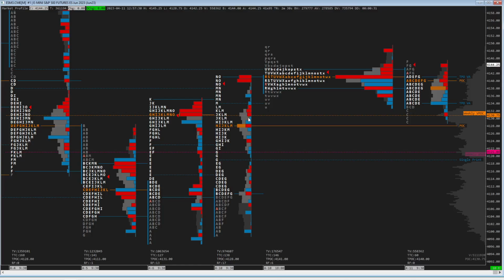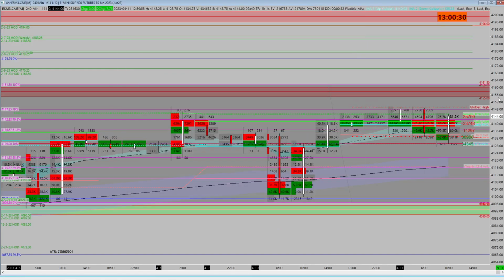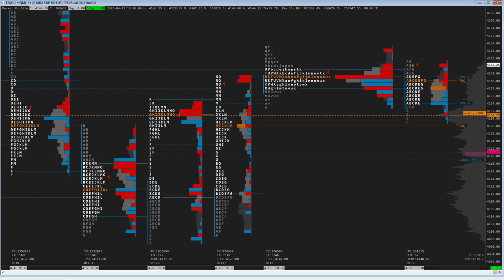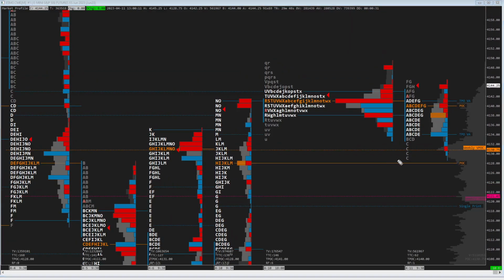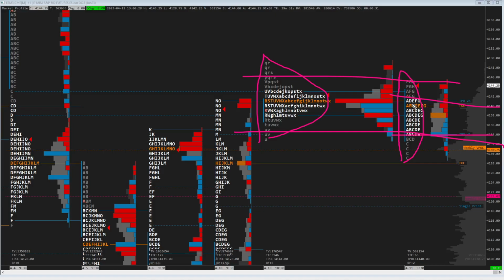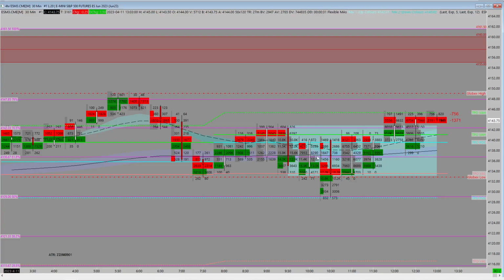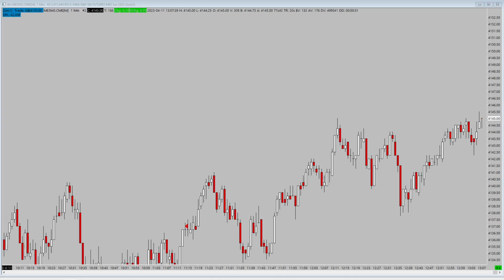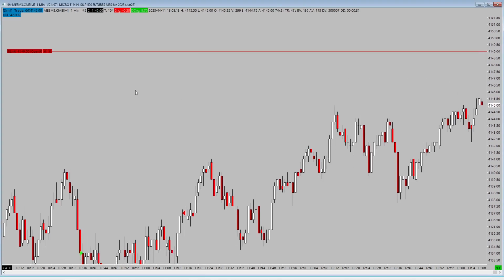Is It Okay To Trade SIM As A Consistently Profitable Trader?